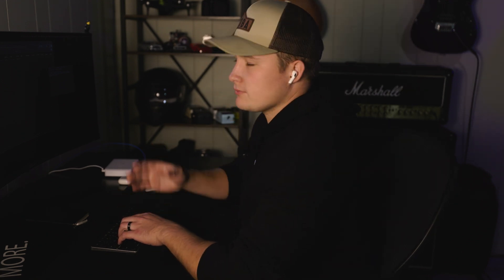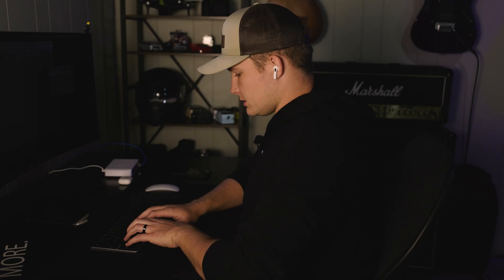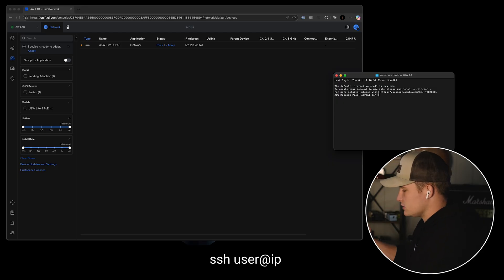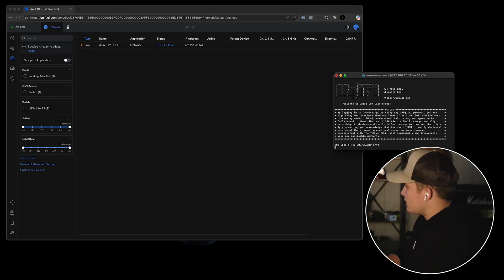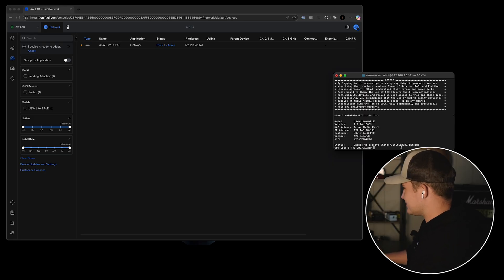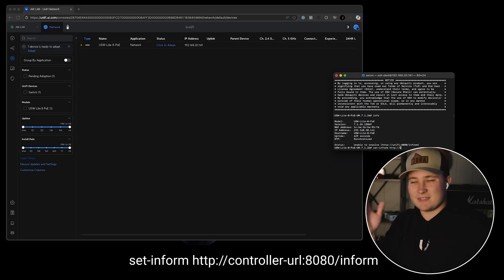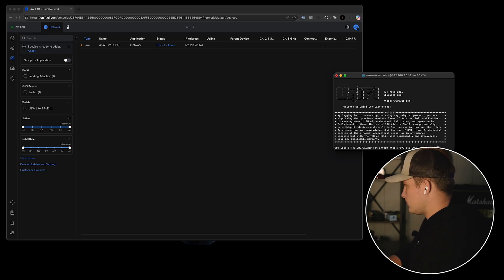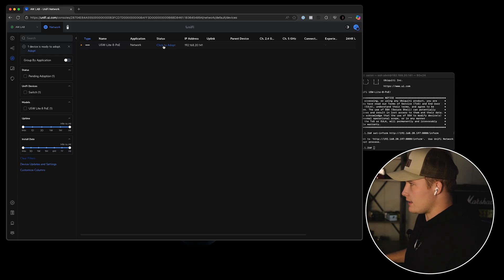How to Adopt a UniFi Device via SSH – UniFi Controller Setup Tutorial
Learn how to adopt a UniFi device via SSH and point it to your UniFi Controller — perfect for remote setups or when adoption fails.
This method uses the `set-inform` command to re-establish the device’s connection to your controller.

🔧 Timestamps
00:00 Intro & reasons to use SSH adoption
00:40 Default credentials & SSH login
01:10 Checking the current inform string
01:45 Setting the new inform string (`set-inform`)
02:20 Controller adoption & finishing setup
02:50 Troubleshooting tips
03:20 Final thoughts

- How and why you might need to adopt a UniFi device using SSH
- SSH credentials (defaults & fallback options)
- Viewing and changing the “inform” URL via SSH
- How the adoption process works after sending the inform string
- Tips if adoption fails (typos, inform URL errors, controller reachability)

Pro Tips & Notes

- Use HTTP, not HTTPS, when issuing the `set-inform` command
- If your device updates and loses connection, this method helps re-adopt
- In remote setups, port forwarding or firewall rules may need to allow traffic to your controller’s inform endpoint
- If the device is reachable locally, adoption may already be possible — but SSH method is useful when that’s not the case